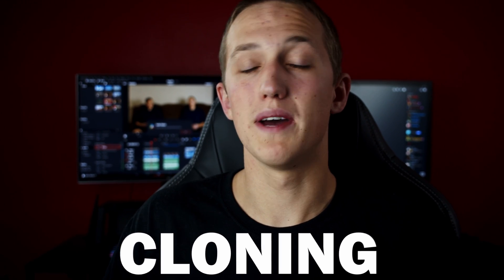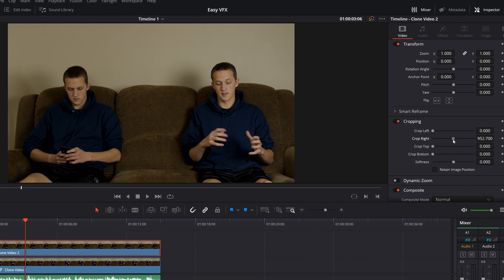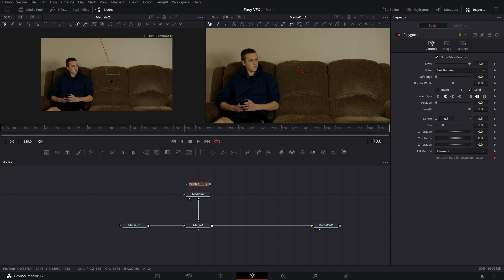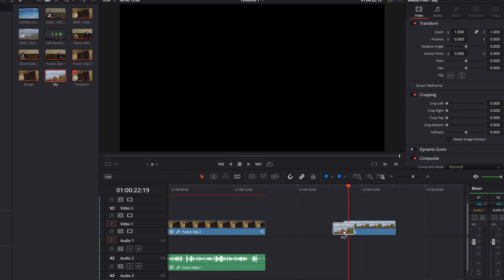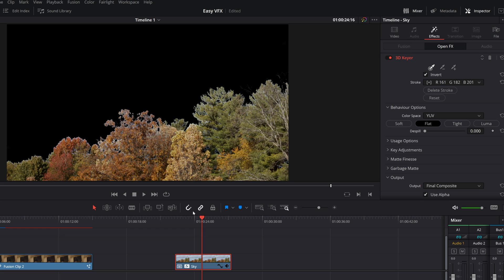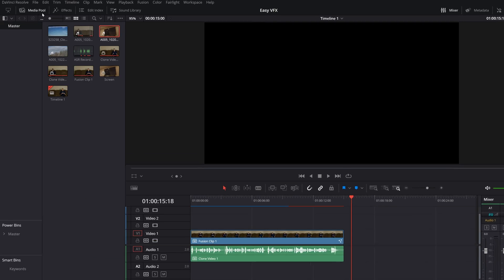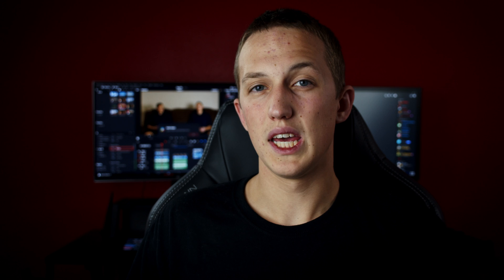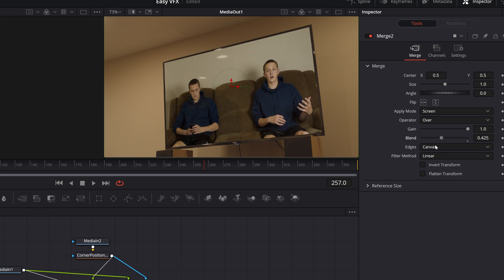3 Easy VFX For Beginners | Davinci Resolve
In this video, I will be covering 3 Easy Visual Effects that YOU can try in Davinci Resolve 17! All of these Easy VFX can be done in a few minutes!

⚙️ Recording and Editing Gear: